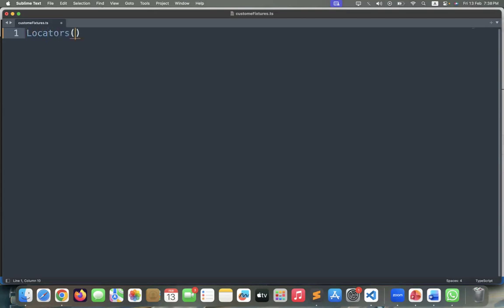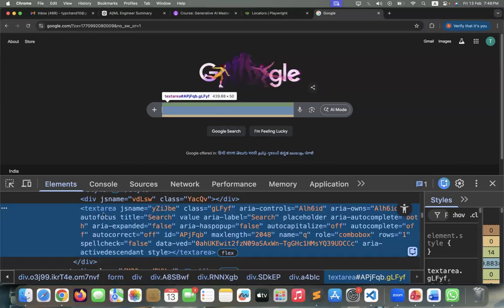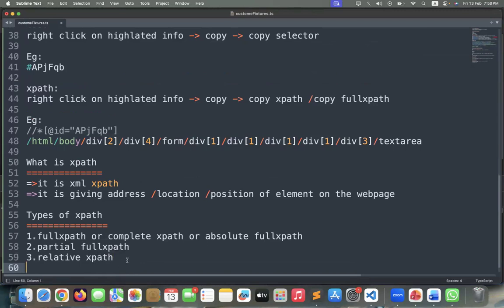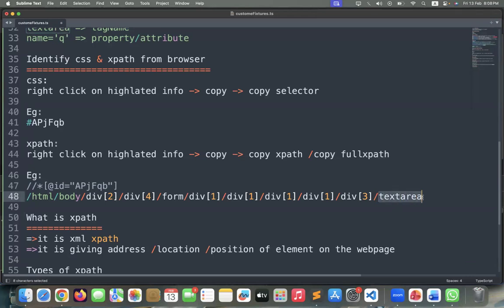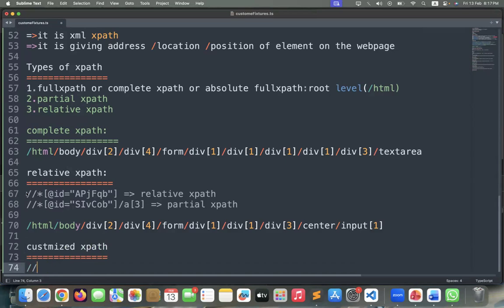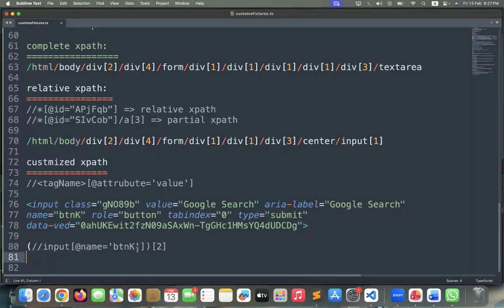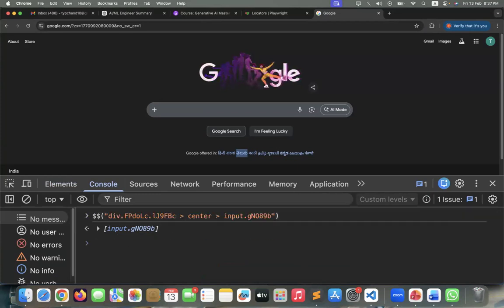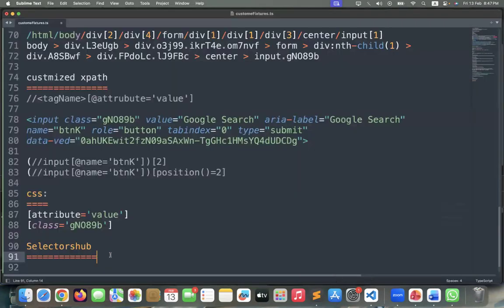Playwright Test Automation ||SAAG Technologies